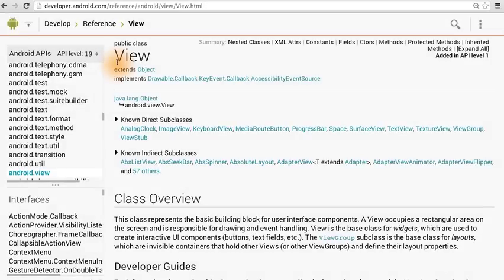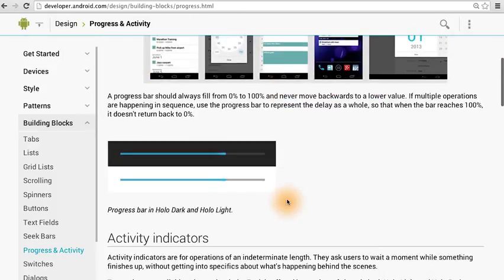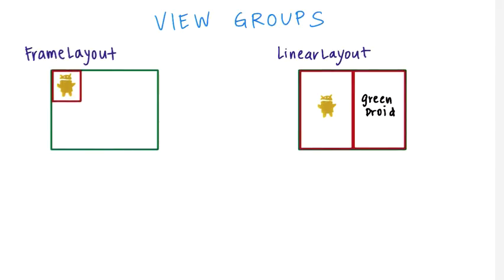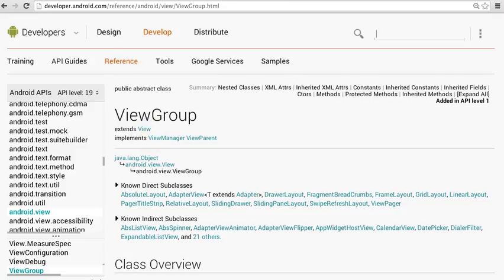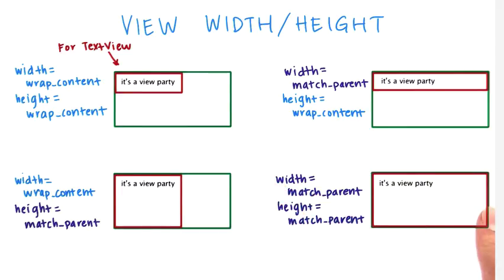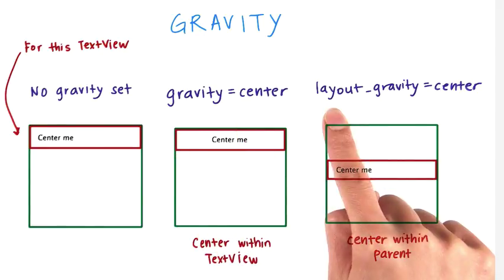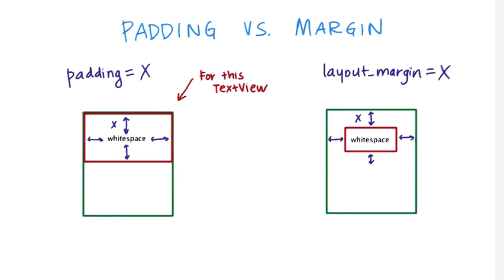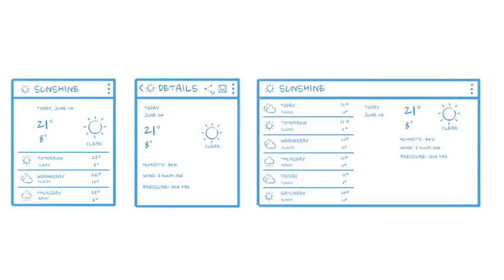05 Recap on Views and ViewGroups